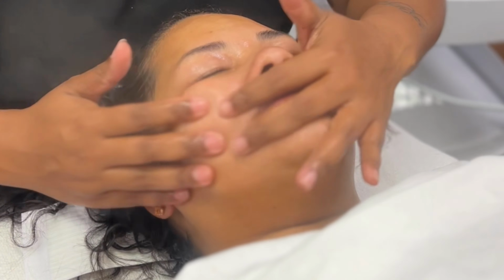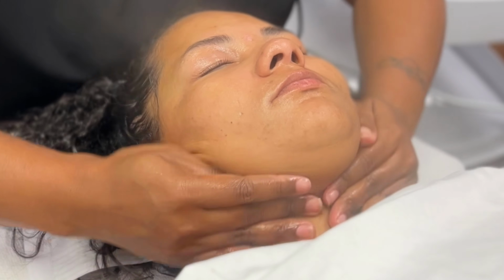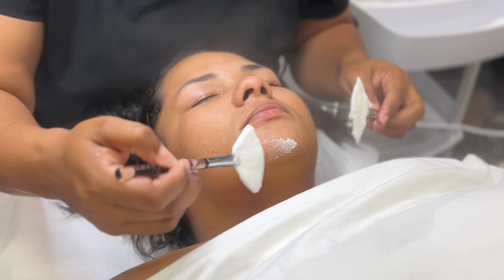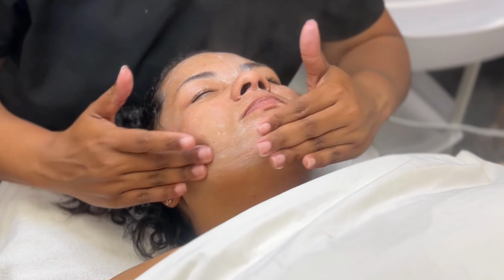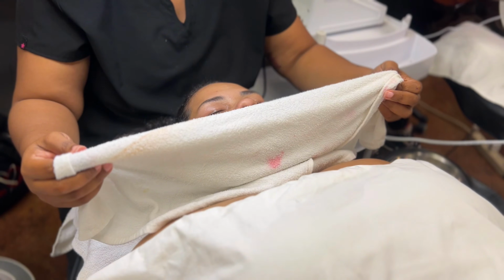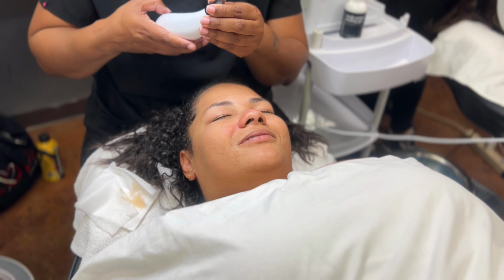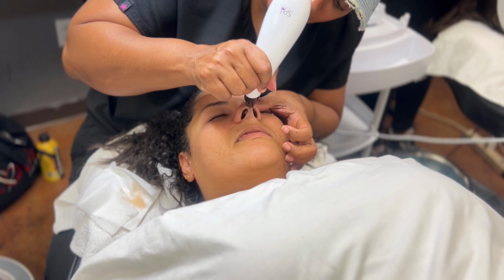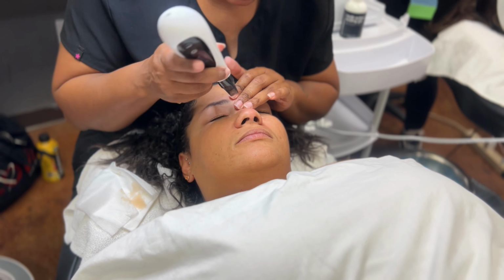Esthetician School Student Vlog 2024| Week 5/Day5| Ogle School| TouchedByTyHairCo